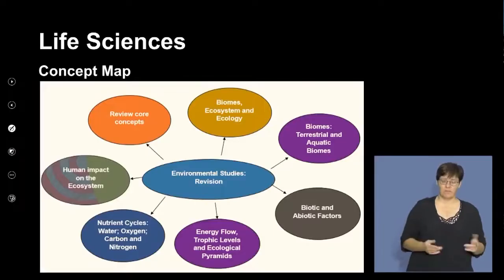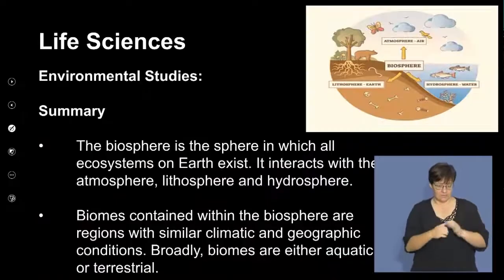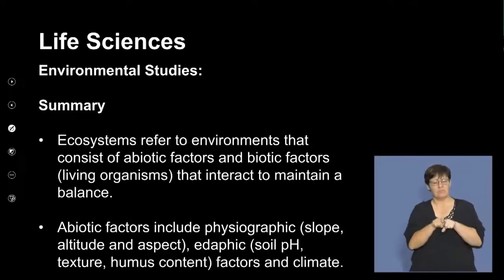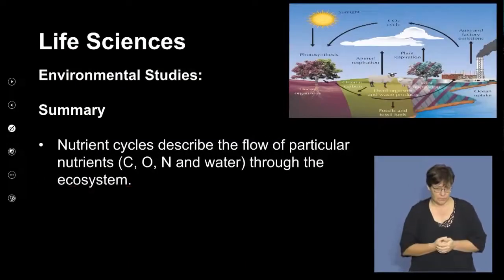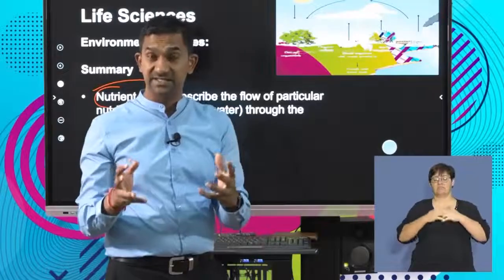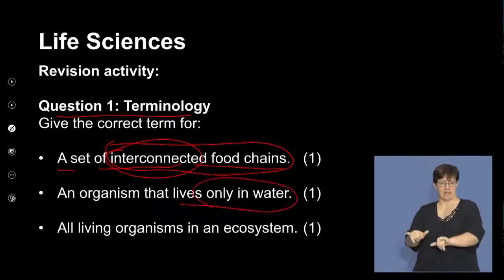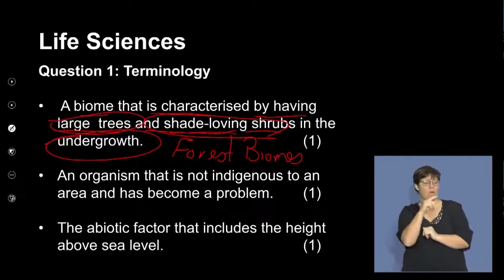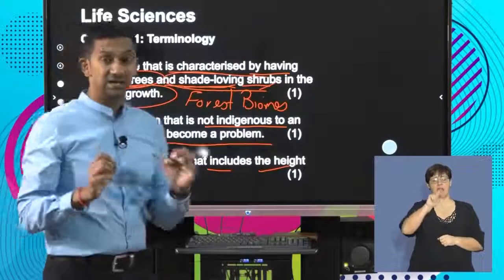Life Sciences Grd 10 Environmental Studies Revision S1